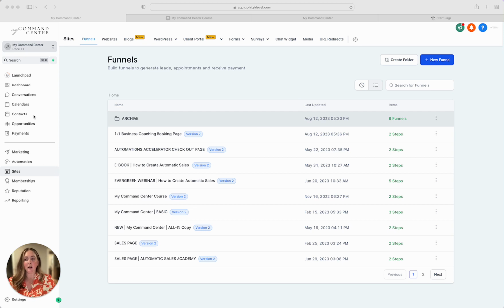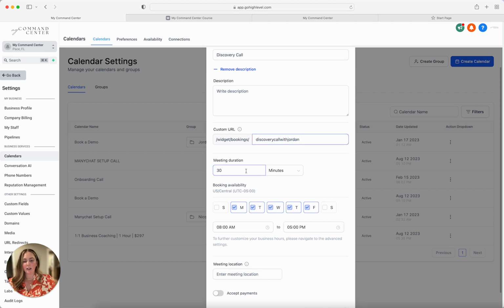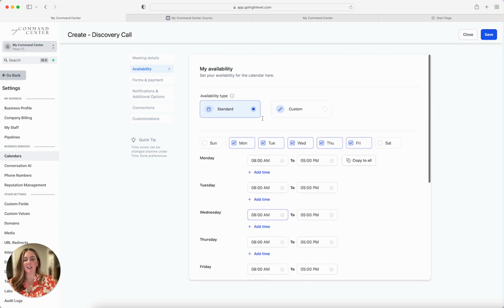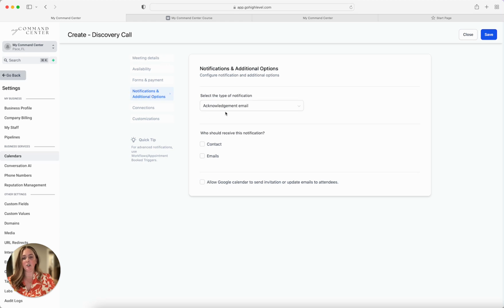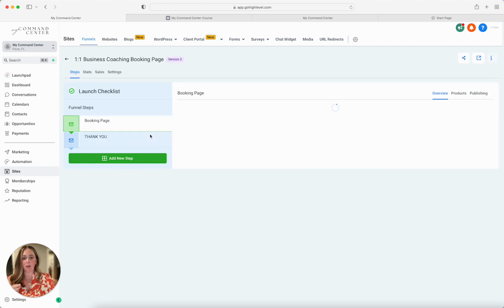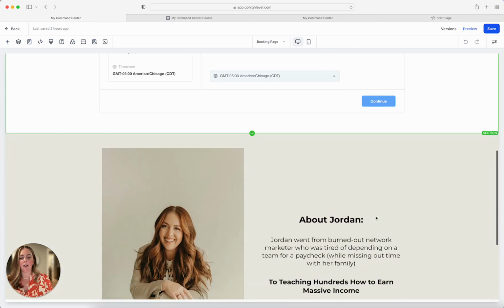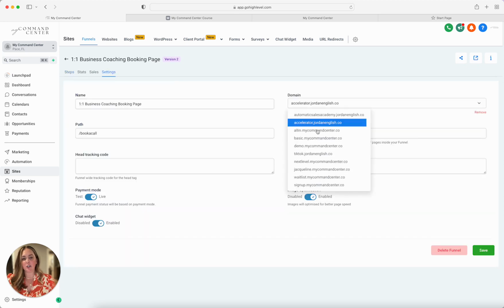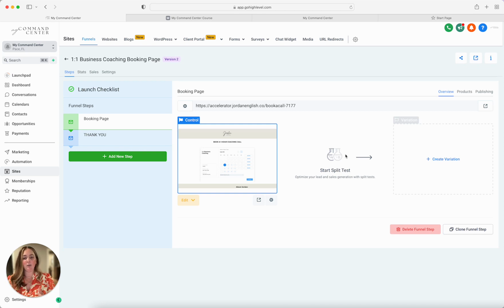How to Replace Calendly with Go High Level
In this video, I, Jordan English, the creator of the white label version of Go High Level called My Command Center, will show you how to replace Calendly with Go High Level. I'll explain why I initially hesitated to switch, but now that I've figured it out, I want to teach you how to do it too. I'll guide you through creating a calendar, setting up availability, accepting payments, and customizing your booking page. I'll also provide tips on connecting your domain.

0:00 - Introduction
1:17 - Creating a Calendar
3:32 - Setting Up a Booking Page
4:33 - Connecting Your Domain

Get My Command Center and get my slack support, training videos, go high level course, and my templates